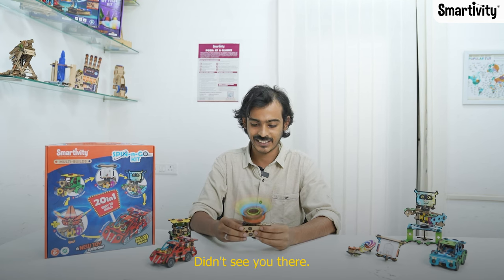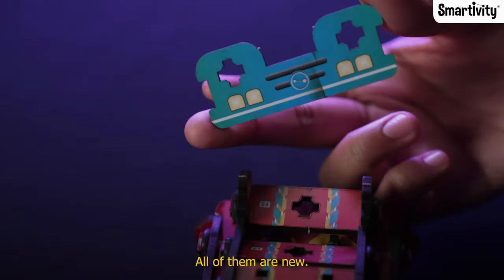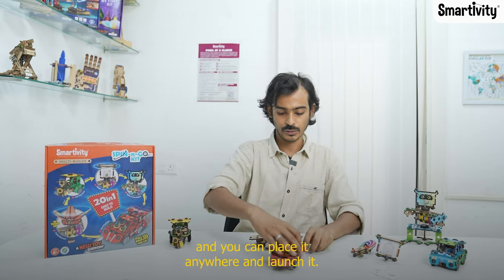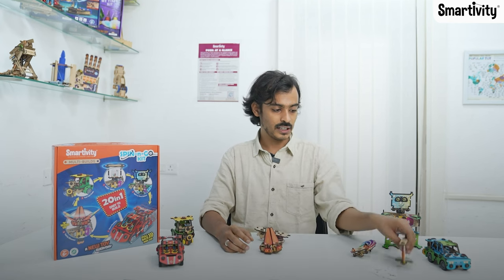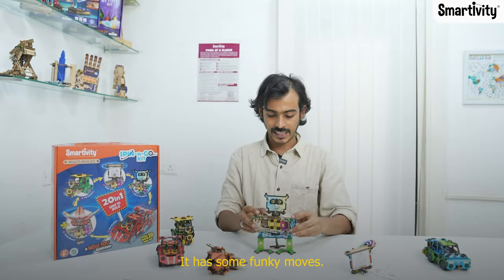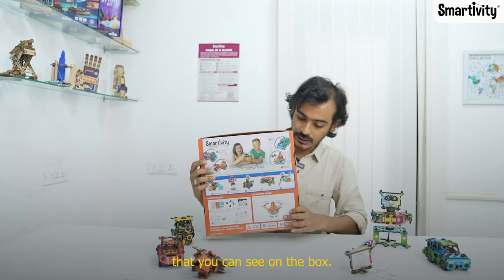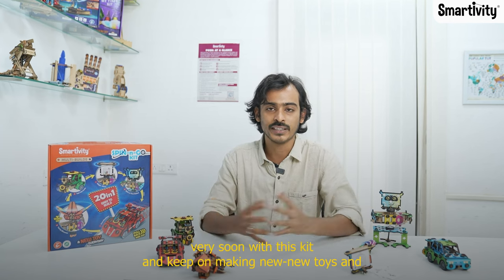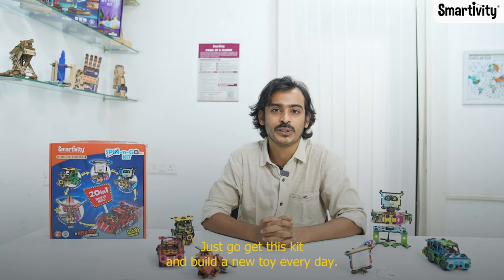SMARTIVITY | Spin 'n' Go Kit | Designer's Take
Dive into the world of design with Apramit, our creative maestro, as he passionately unveils his latest masterpiece: the Spin and Go Kit. 🎨✨

ABOUT US:

Smartivity STEAM toys make learning fun as the creators of tomorrow create their toys from scratch. Our made-in-India toys help the lil’ ones grasp science fundamentals as they build, break, experiment, tinker, and learn through play.
Our toys run on STEAM, powering the engine of the mind. STEAM in Science, Technology, Engineering, Arts, and Mathematics. When kids have fun they not only learn better but also retain their learning better. Be it pulleys, gravity, or gears, our wide range of unique toys helps children grasp dozens of basic concepts. Learning shouldn’t be a bore or a chore. There’s just so much more.